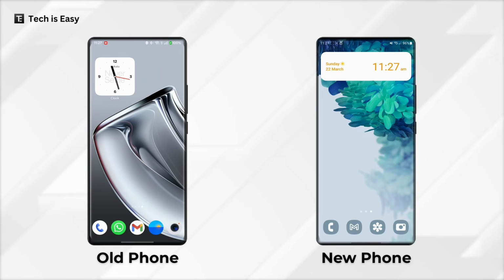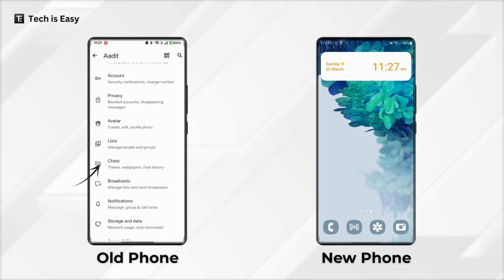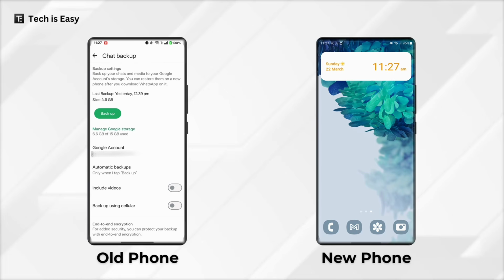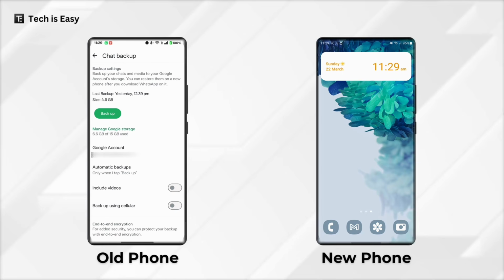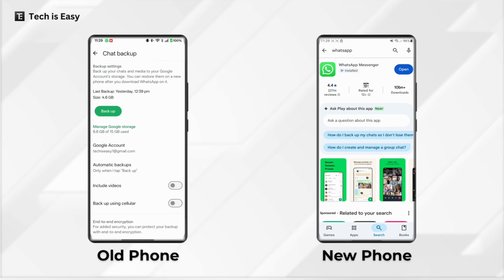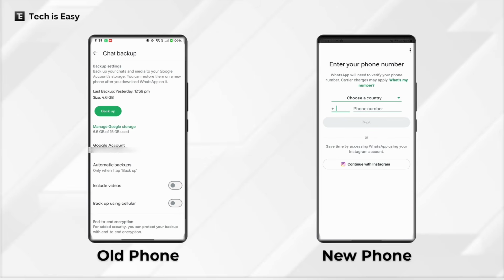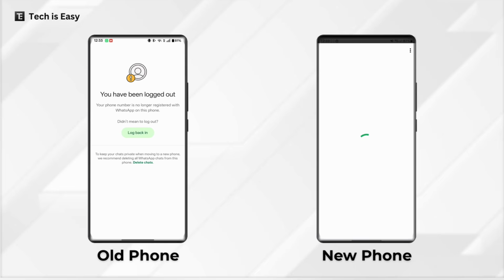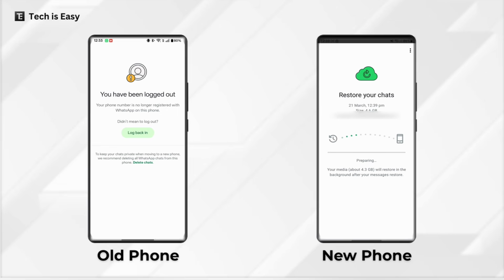How To Transfer WhatsApp Chats From Old Phone to New Phone (Fastest Method)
In this video, I show how to transfer WhatsApp chats from your old phone to your new phone using Google Drive backup and restore.

You will learn how to create a Google Drive backup of your WhatsApp chats on your old phone. You will also learn how to install or reinstall WhatsApp on your new phone and restore the backup. The tutorial explains choosing the Google account, including videos in the backup, and verifying your phone number. This method helps you keep your chats and media when switching phones.

What You Will Learn in This Video:
- How to back up WhatsApp to Google Drive
- How to restore the backup on a new phone
- How to include videos and choose the Google account
- Tips for reinstalling WhatsApp and verifying your number